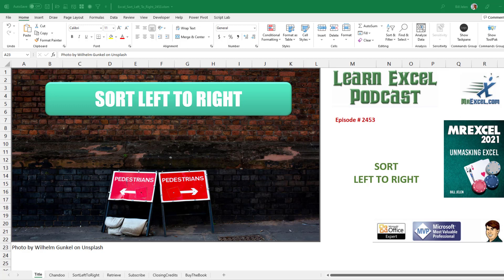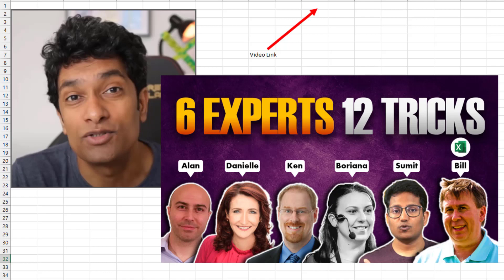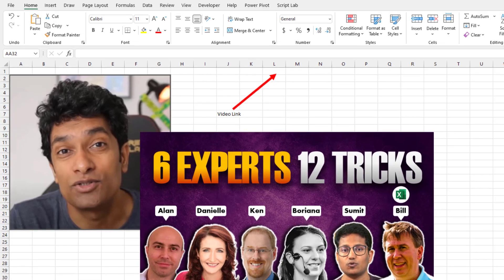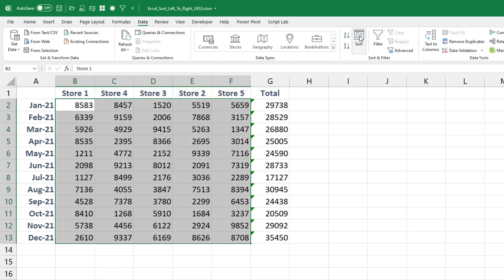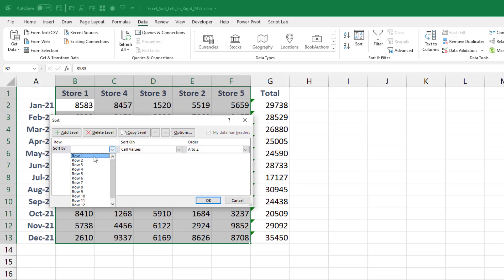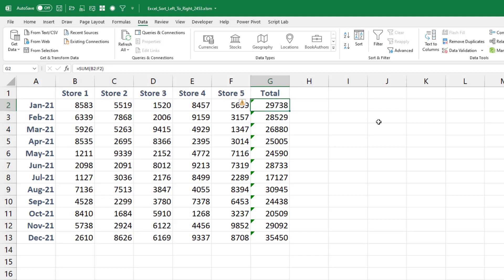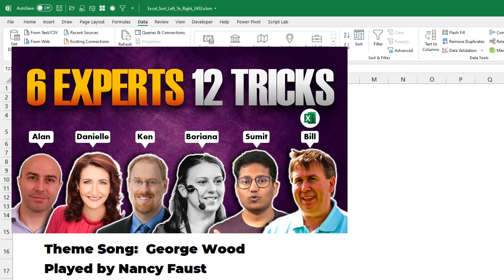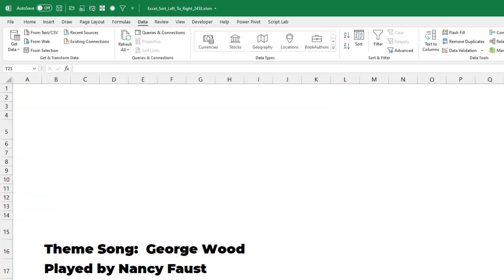Excel - 12 Amazing Excel Tricks: Sorting Left to Right | MrExcel Podcast - Episode 2453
Microsoft Excel Tutorial: Sorting Left to Right in Excel

Welcome to another episode of the MrExcel netcast, where we bring you the best Excel tips and tricks to help you become an Excel pro. In today's episode, we have a special treat for you - a Christmas present from the one and only Chandoo. He has put together a video featuring six experts and their top 12 Excel tricks. And when Chandoo asks for your favorite Excel tricks, you know you have to bring your A-game. So make sure to check out the link in the top right-hand corner and see how many of these 12 tricks are new to you.

Out of the 12 tricks, I want to focus on one in particular - sorting left to right. We often find ourselves in situations where we need to sort data that is arranged horizontally, and it can be a hassle to cut and paste the data. But fear not, because Excel has a solution for this. On the Data tab, under Sort, there is an option to "Sort Left to Right". Simply click on it and then sort on Row 1. This will rearrange your data in the desired order, without affecting any formulas outside of the sorted range. It's a handy trick to have in your Excel arsenal.

Speaking of Excel tips and tricks, have you checked out my new course on Retrieve? It's available now at MrExcel.Retrieve.Com. This video course is not your average Excel tutorial - it's completely searchable with the help of artificial intelligence. You can easily find the exact tip you need and even view the transcript of the video. So if you want to take your Excel skills to the next level, make sure to check out Retrieve.

And a big thank you to Chandoo for the brilliant idea of bringing together tips from different experts. It's always a pleasure to collaborate with fellow Excel enthusiasts. Don't forget to click on the link in the top right-hand corner to watch the video featuring 12 amazing Excel tricks. Let's hear from you, Nancy!

(0:00) Problem Statement: Sort Left to Right in Excel
(0:40) Sorting Left to Right in Excel
(01:31) Clicking Like really helps the algorithm.

Today, a quick tip for sorting left to right in Excel.

With the correct headings, it is a faster way to rearrange columns.

how do you data sort multiple columns in excel
how do you sort excel columns
how sort excel columns
how to make column headers sortable in excel
how to make columns sortable in excel
how to make excel column sortable
how to sort a row alphabetically in excel
how to sort a row in excel alphabetically
how to sort all columns by using excel
how to sort alphabetically in excel row
how to sort an excel sheet by column
how to sort columns sequence in excel
how to sort data by column heading in excel